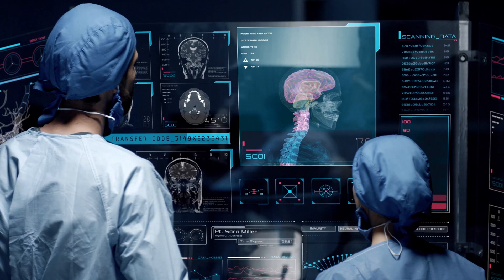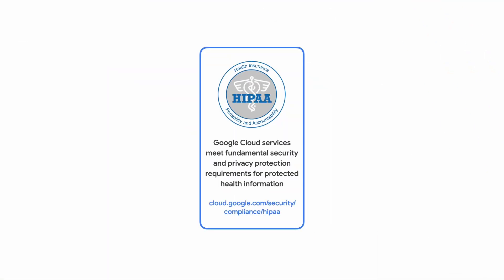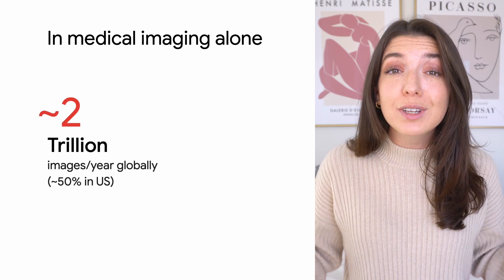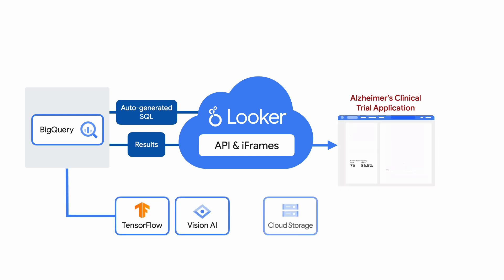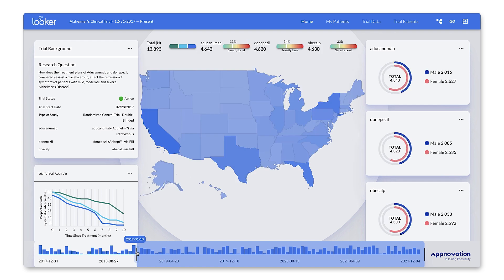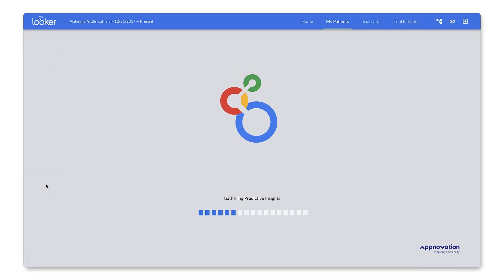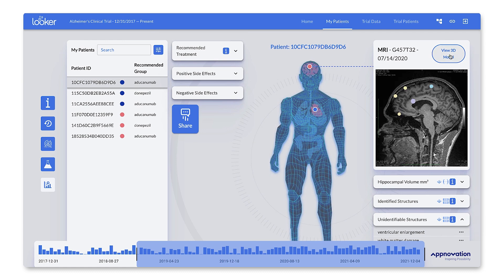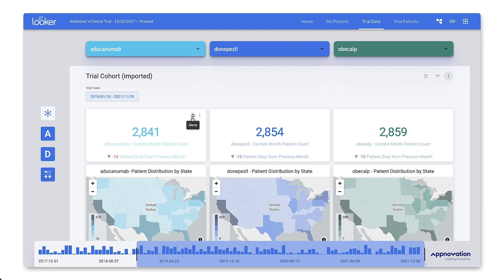Using Google Cloud services for clinical trial informatics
Looker, BigQuery, TensorFlow, and Vision AI aren’t just buzz words, these tools provide solutions! In this episode of Data Science & Analytics Accelerators, Leigha Jarett discusses how one might build a data platform for advancing clinical trials using Google Cloud services. These services meet fundamental security and privacy protection requirements for protected health information and they can be leveraged by any industry that wants to build powerful data-driven apps.

Chapters:
0:00 - Intro
1:07 - Discovering New Treatments with Data
1:54 - Data in the Healthcare Industry
2:30 - Looker Architecture
3:30 - Clinical Trial Application Demo
6:30 - Embedding iFrames
7:20 - Summary

product: Cloud - General; fullname: Leigha Jarett;